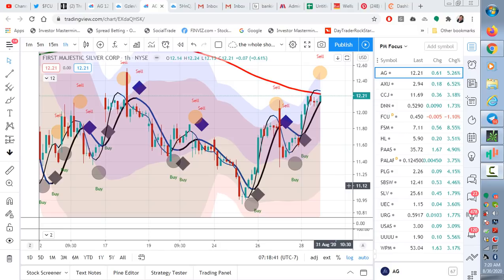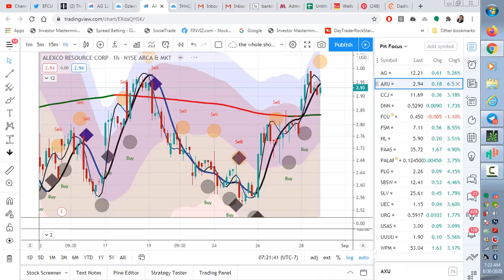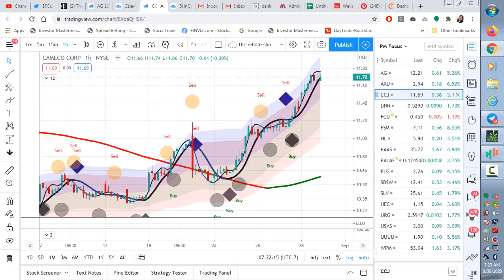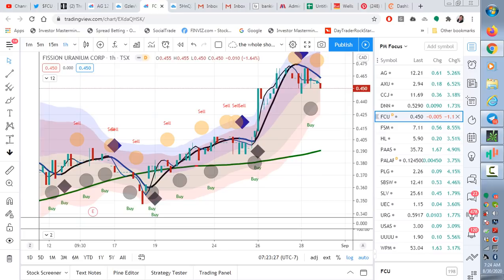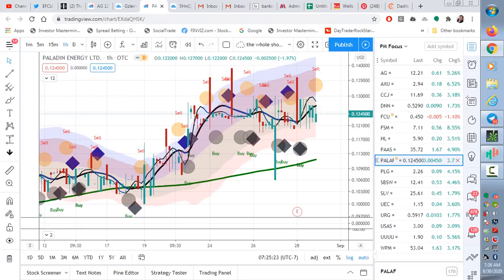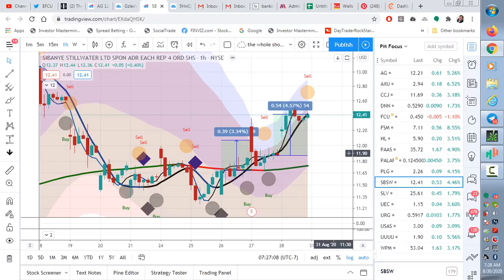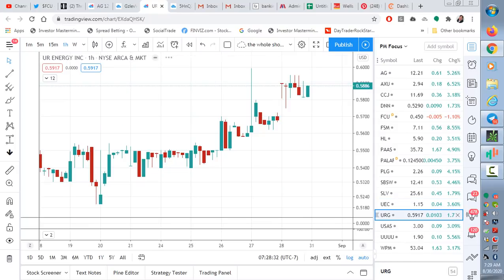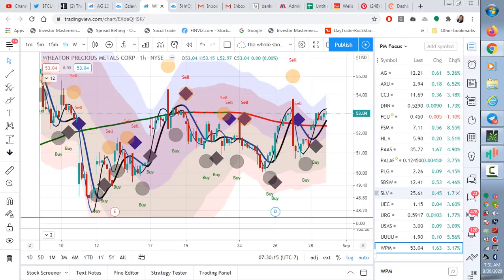Silver platinum and uranium oh my